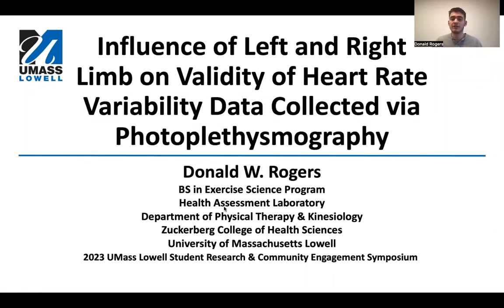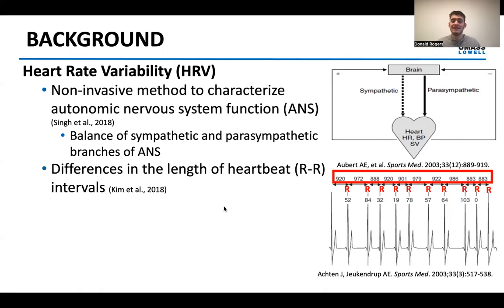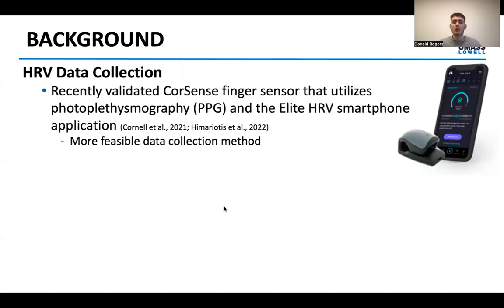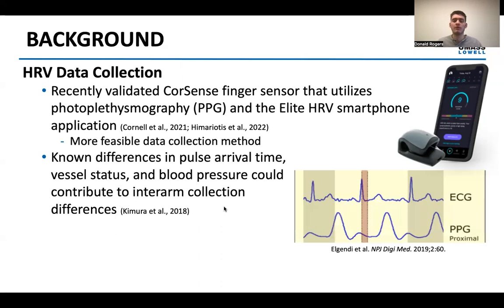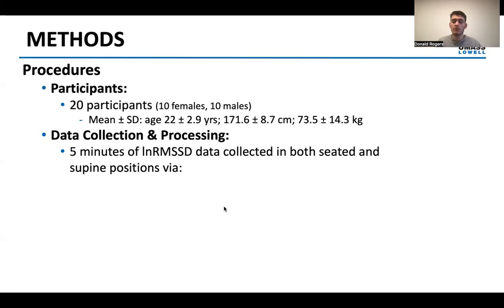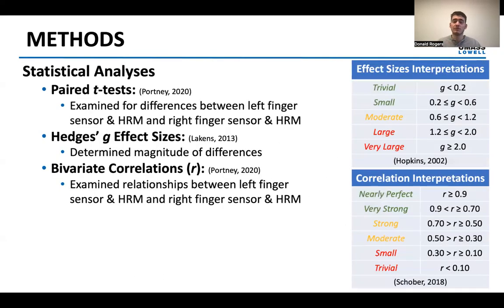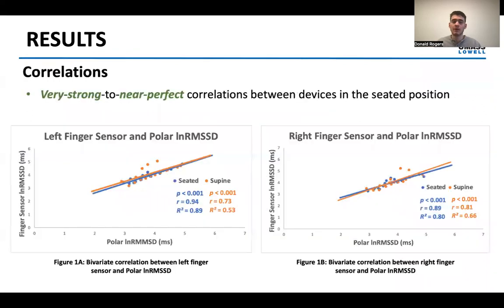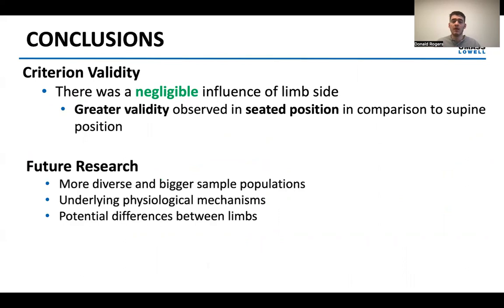ZCHS, Undergraduate, Rogers, Donald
Title: Influence of Left vs Right Limb on Validity of Heart Rate Variability Data Collected via Photoplethysmography
Student/Team Info: Donald Rogers
Faculty Advisor: David Cornell
Abstract:
BACKGROUND: A recently validated finger sensor device that utilizes photoplethysmography (PPG) and a smartphone application provides a more feasible method to collect heart rate variability (HRV) metrics. However, there is no standard procedure on which hand to place the PPG sensor. PURPOSE: To determine left vs. right validity of the PPG sensor device for collecting the natural log of root mean square of the successive differences (lnRMSSD) HRV data. METHODS: lnRMSSD data were simultaneously collected from 20 participants (10 females, 10 males) using PPG sensors on the left and right most distal fingers and an industry-standard heart rate monitor (HRM) in the seated and supine positions. RESULTS: Significant (p less than 0.05) differences in lnRMSSD data were observed in both the seated and supine positions between the left PPG sensor (3.93±0.39 ms; 4.13±0.51 ms, respectively) and HRM (3.75±0.50 ms; 3.89±0.54 ms, respectively), and the right PPG sensor (3.97±0.40 ms; 4.12±0.55 ms, respectively) and HRM, but these differences were considered small (g=0.39–0.47). In addition, very strong-to-near-perfect correlations were observed between the HRM and left and right PPG sensors in the seated position (r=0.943, R2=0.889; r=0.894, R2=0.799 respectively), but strong-to-very strong correlations were observed between the HRM and left and right PPG sensors in the supine position (r=0.726, R2=0.527; r=0.813, R2=0.661 respectively). CONCLUSIONS: Greater validity of the PPG sensor was observed in the seated position compared to the supine position, with negligible influence of limb side. Future research should examine larger and more diverse sample populations, as well as elucidate potential underlying physiological mechanisms.